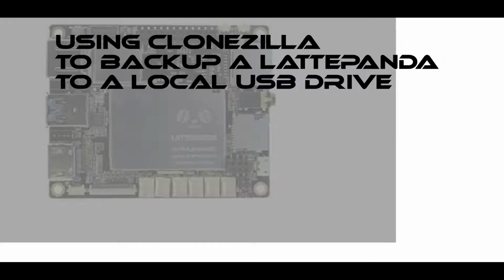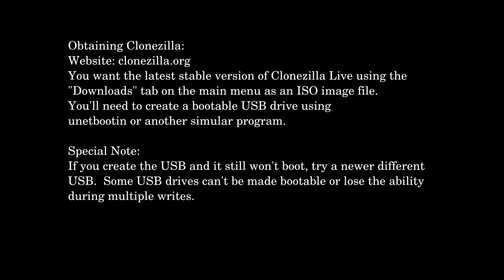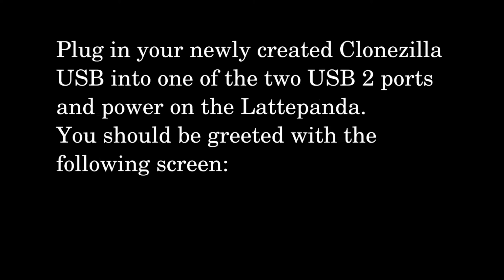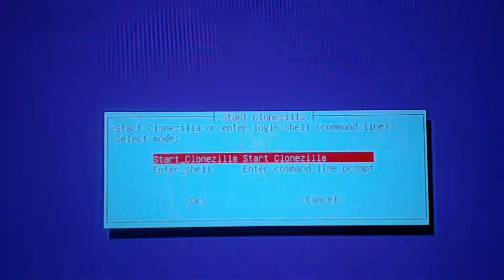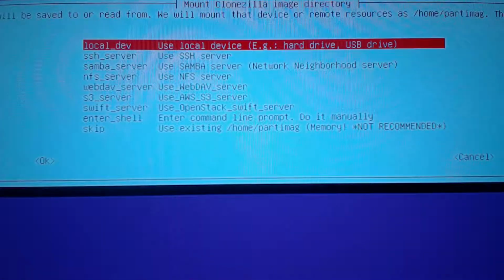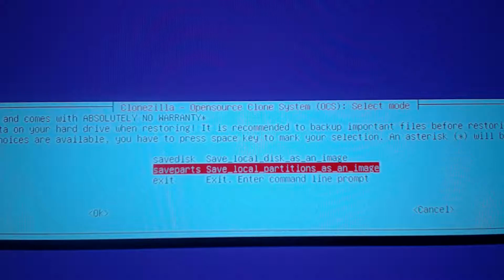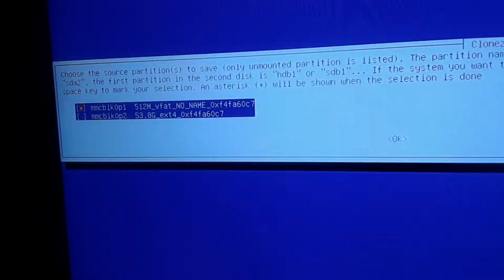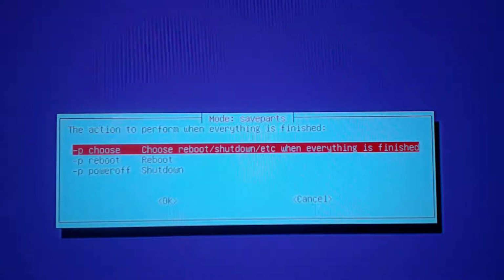Do you have your LattePanda working perfectly? Back it Up to a USB drive..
We've all worked hard on our LattePanda application.  Now that you have it working to perfection, it is time to do a full backup and guard against a bad update or other issue that could make you start from scratch.

Here is how to use Clonezilla to backup it up to a local USB Flash Drive.